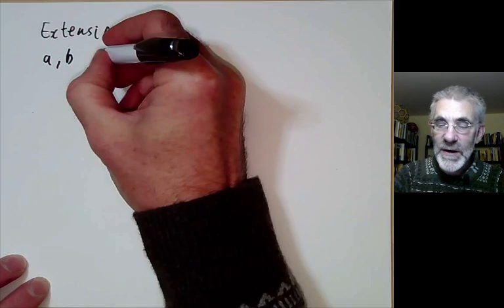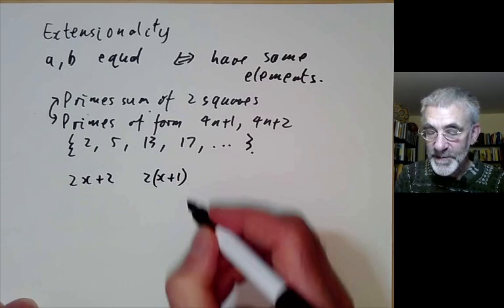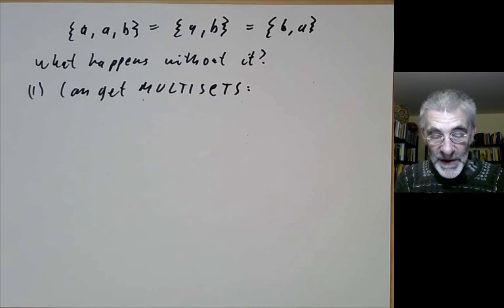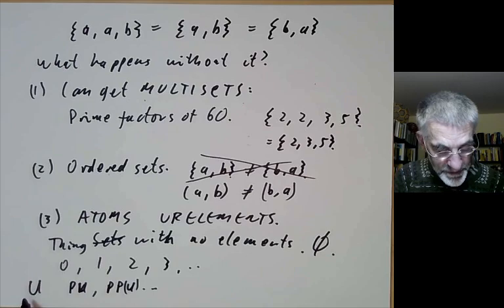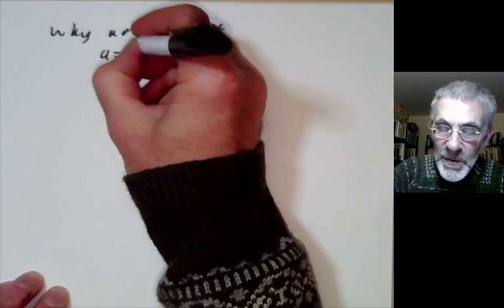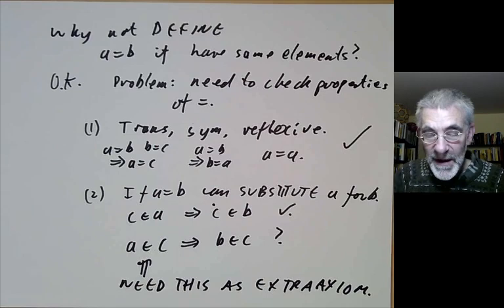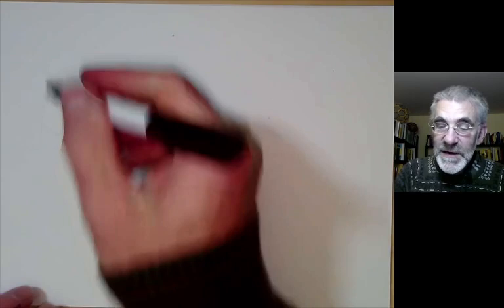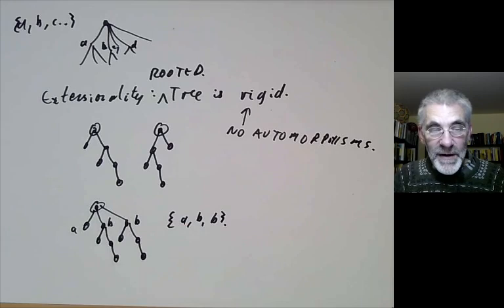Zermelo Fraenkel Extensionality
This is part of a series of lectures on the  Zermelo-Fraenkel axioms for set theory.

In this lecture we discuss the axiom of extensionality, which says that two sets are equal if they have the same elements.